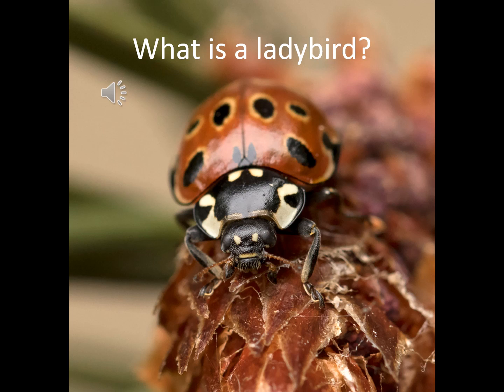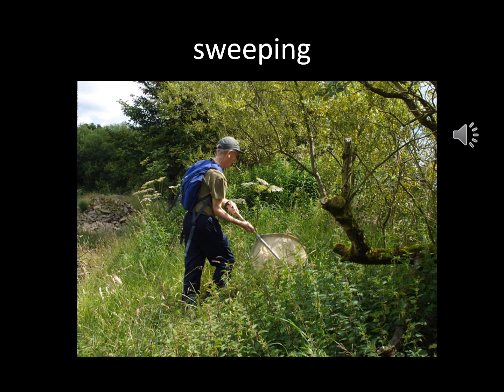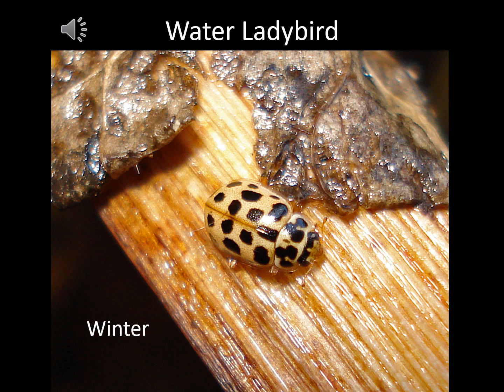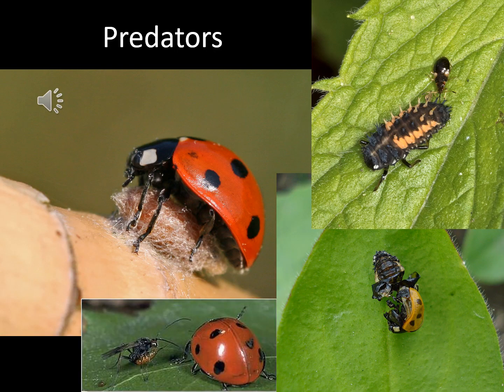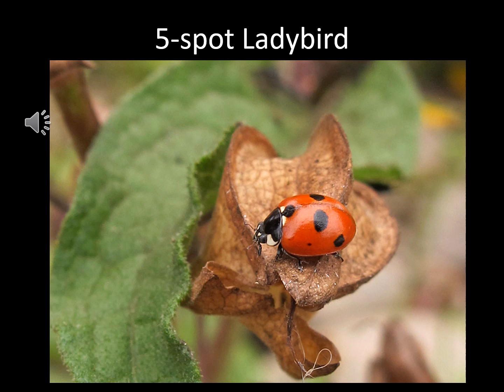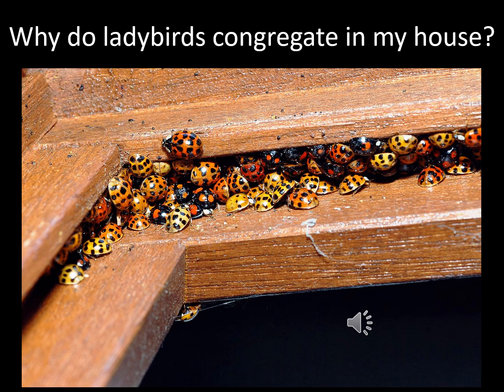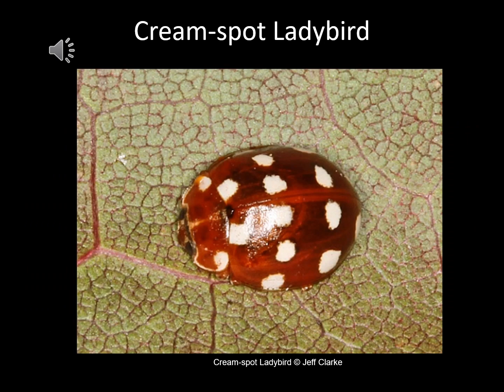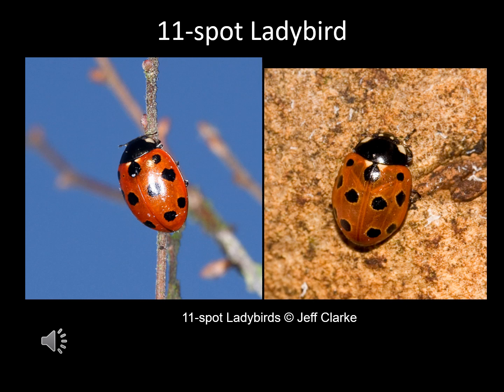Spotlight on Ladybirds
A look at the life and habits of Ladybirds and how to identify some of the species you may encounter in your garden.